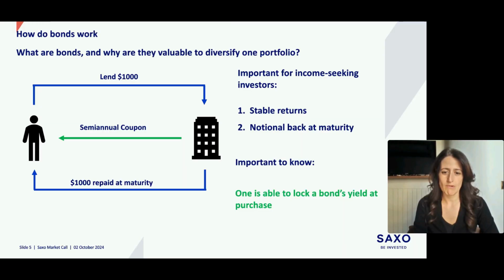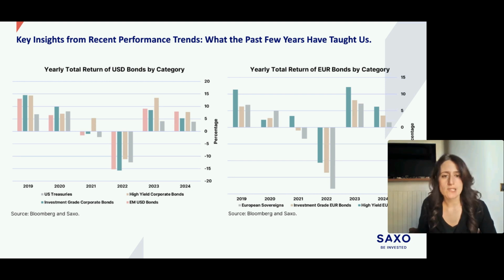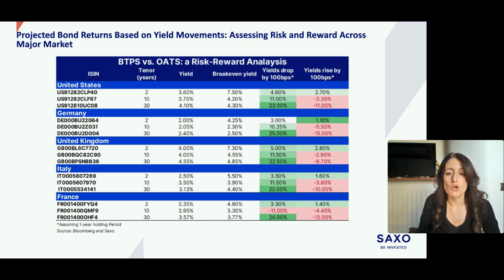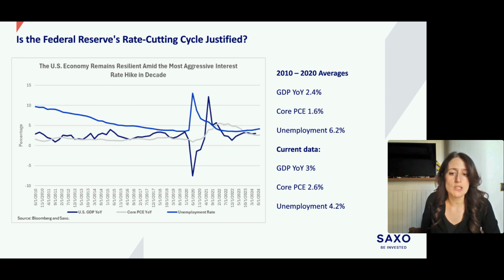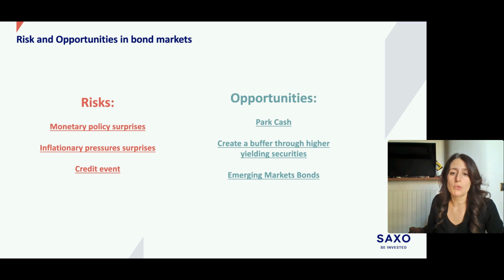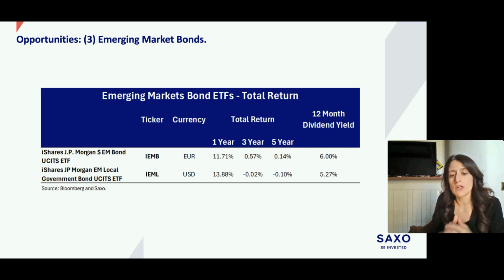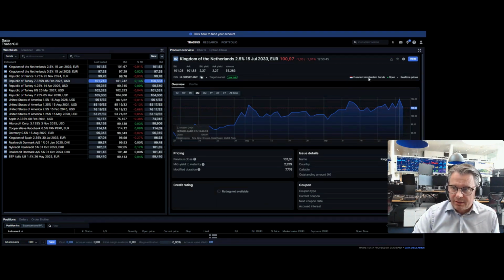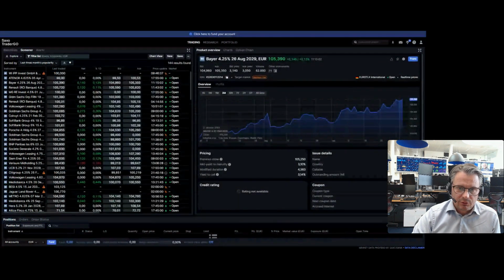Why and how to use bonds in your portfolio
The session cover why and how to gain exposure to fixed income securities using individual bonds or funds. We explain the benefits and risks of investing in bonds, and why it makes sense to maintain an allocation to bonds regardless of market conditions.

This webinar is part of Saxo Investing Sessions, a series of webinars designed to help you get started and become a better investor.

Are you wondering how you can start investing? Open an account within minutes and start your investment journey right

Saxo Bank has low costs with no hidden fees. Pricing is transparent and rates are competitive across products, enabling clients to understand the associated costs and make informed investment decisions.